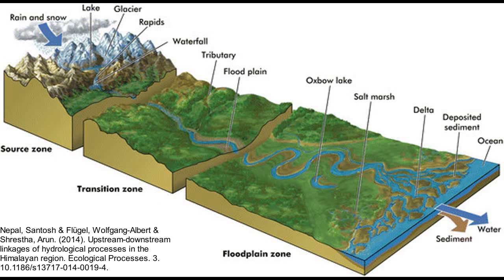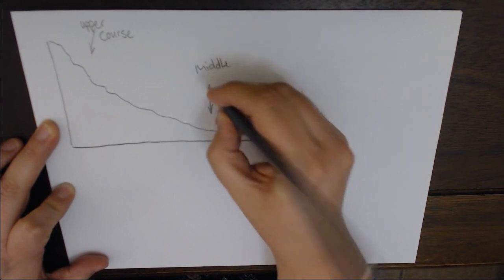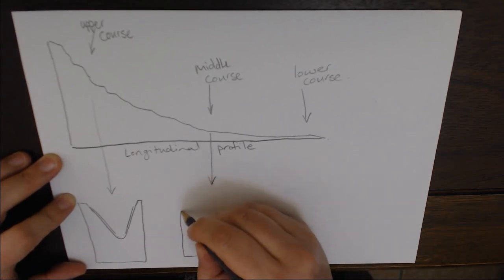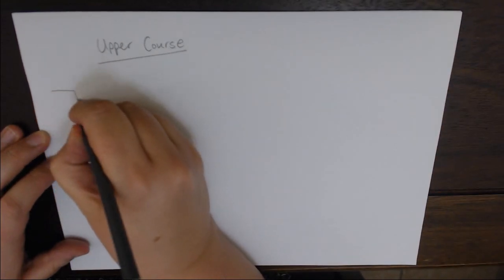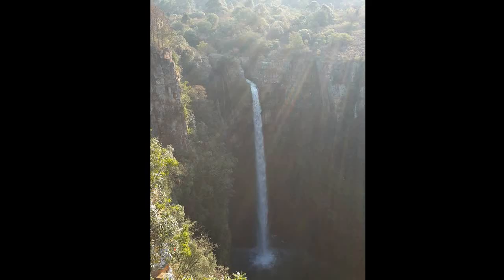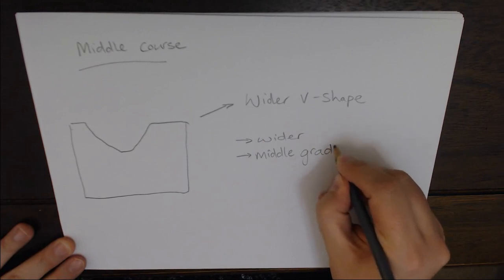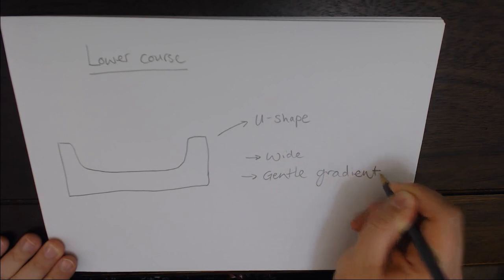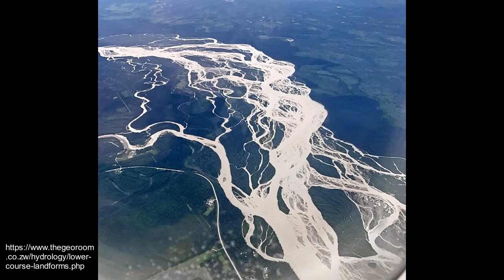River Profiles - Grade 12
Matric content - Fluvial Processes. River Profiles.